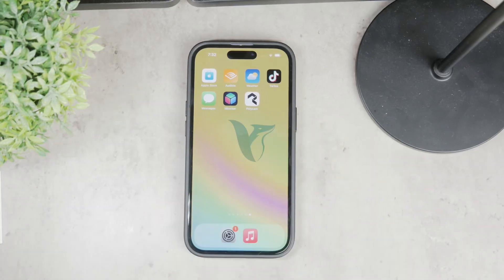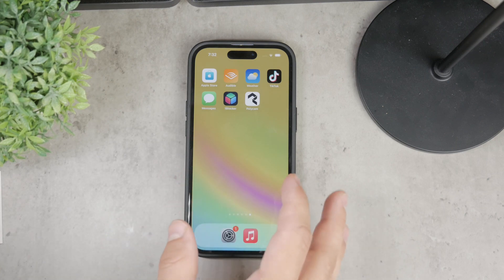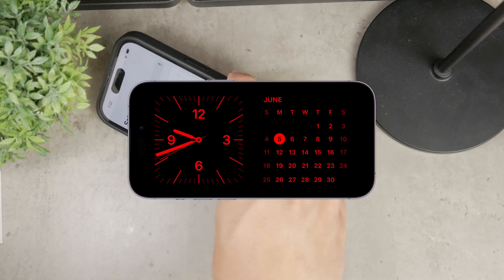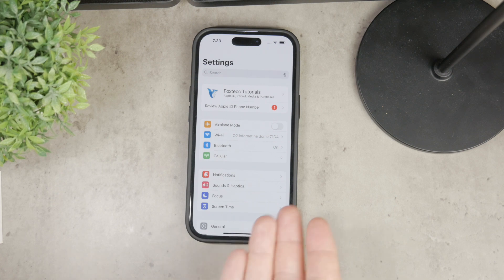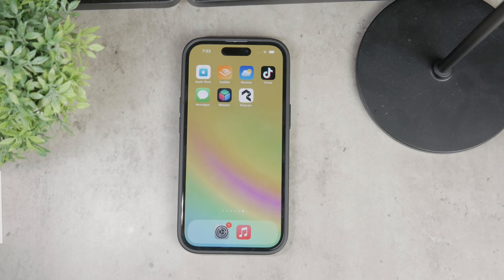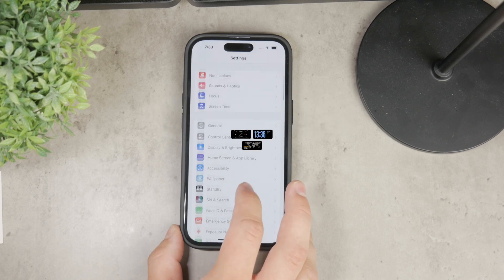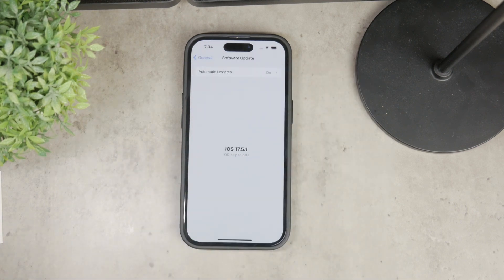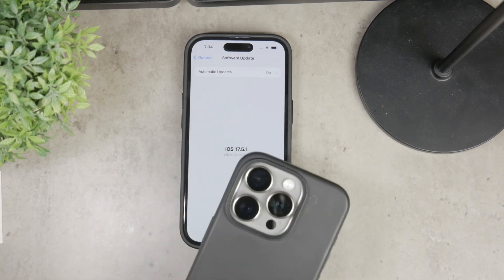What Is StandBy Mode on iPhone (tutorial)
In this video, we will explain what Standby Mode is on your iPhone. Follow our detailed guide to understand how this feature works and how it can help extend your device’s battery life. Perfect for those looking to optimize their iPhone’s performance. Watch now to learn all about Standby Mode on your iPhone.